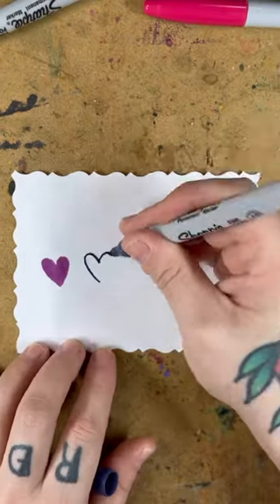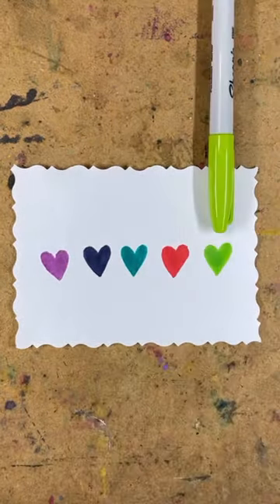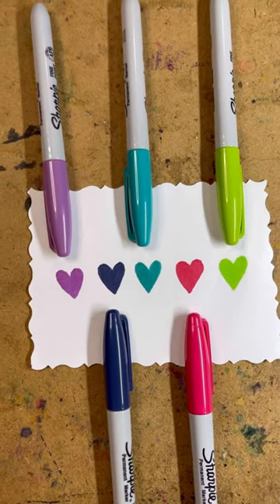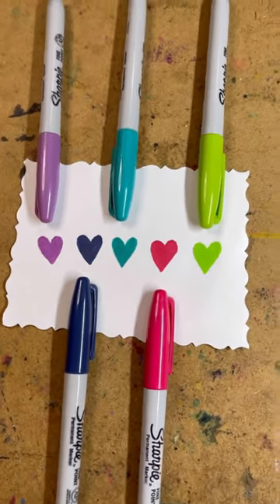Cosmic Color Limited Edition Sharpie Color Swatch Test